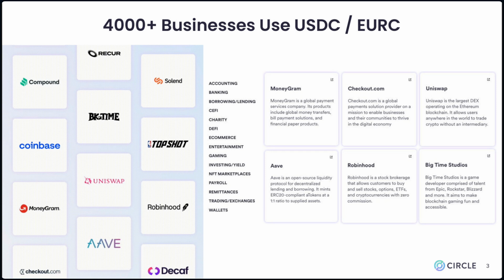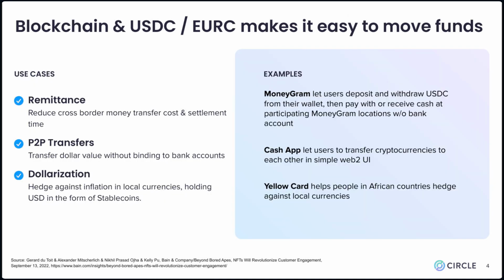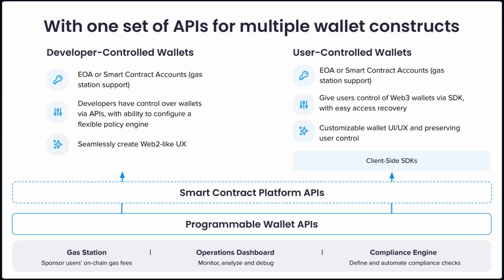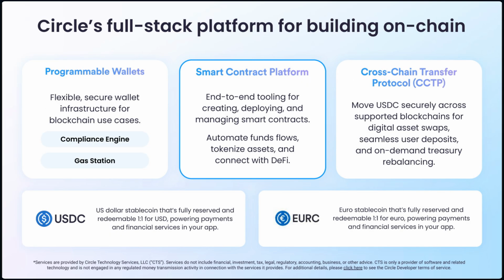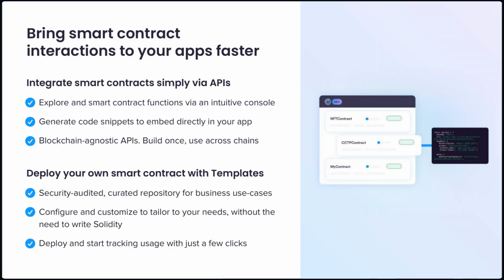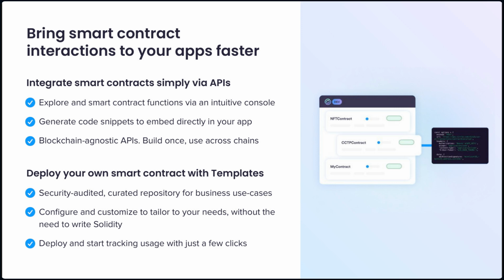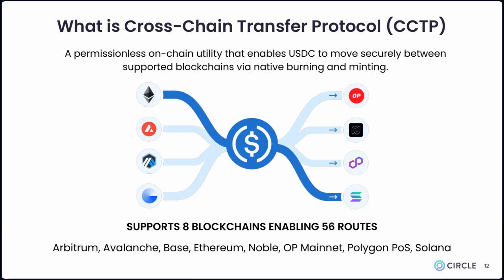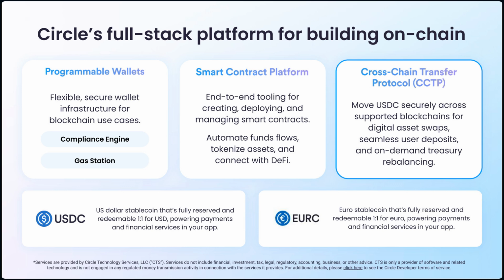Sigma Sprint: Circle Workshop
In this workshop, Elton from Circle introduces the Circle Platform and its developer tools, including programmable wallets, smart contract platforms, and the Cross-Chain Transfer Protocol (CCTP). Elton explains how these features help build scalable and regulatory-compliant blockchain solutions, from finance applications to cross-chain projects. Circle’s stablecoins like USDC and EURC offers reliable, secure, and cost-effective transaction solutions. Elton also shares insights on winning hackathon projects and the importance of user experience and feedback in building impactful dapps.